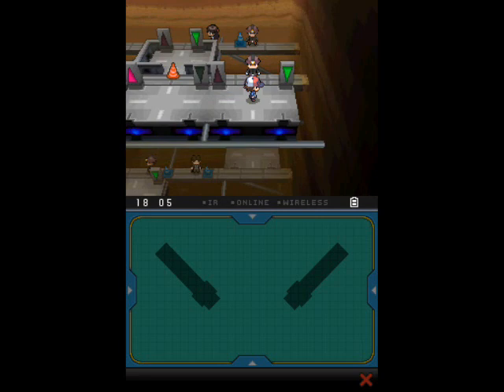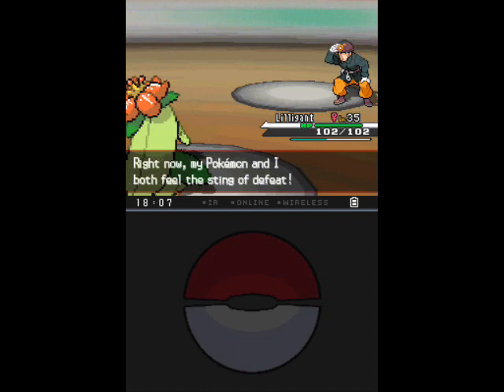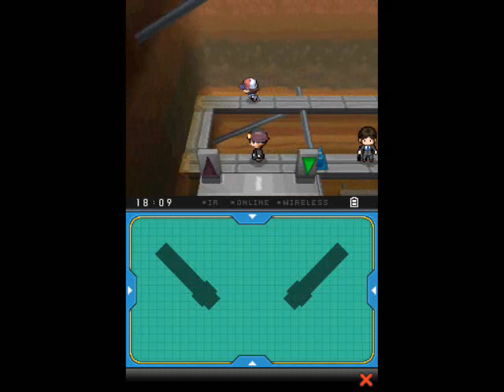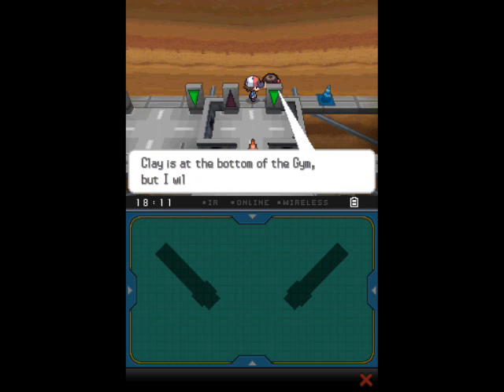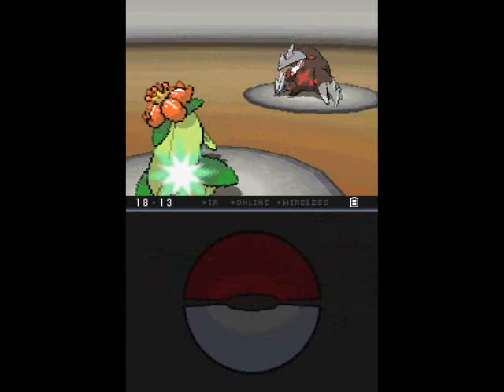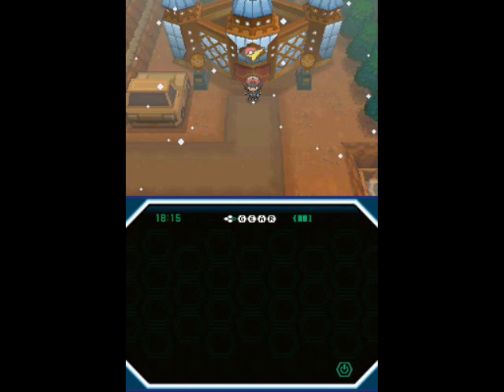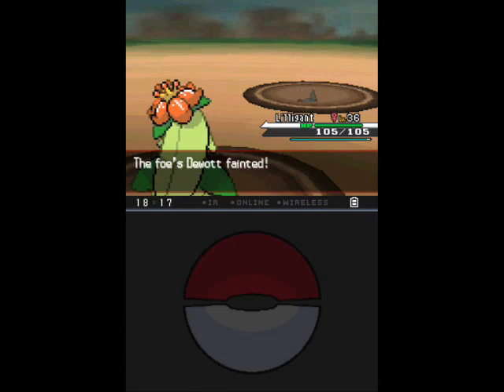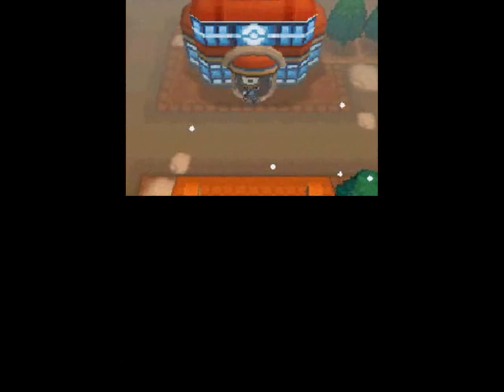Let's Play Pokémon White - Part 36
When the bossy redneck has been defeated, you have my permission to fly.